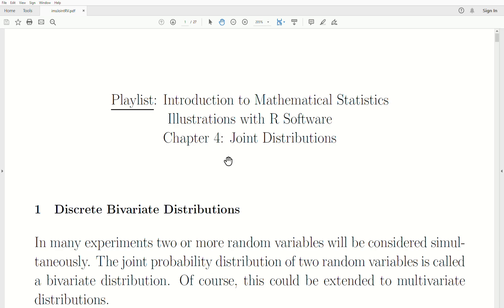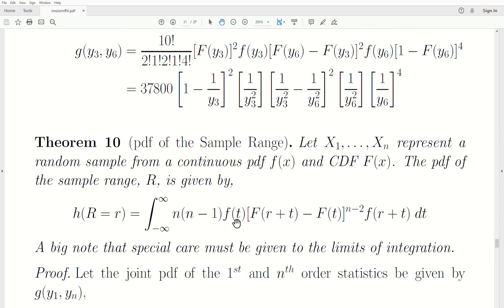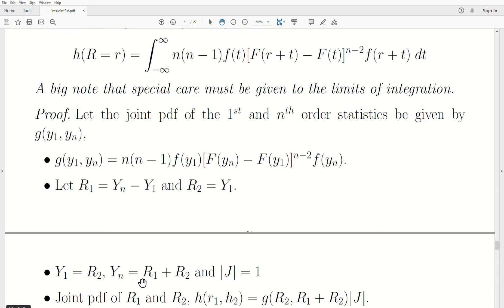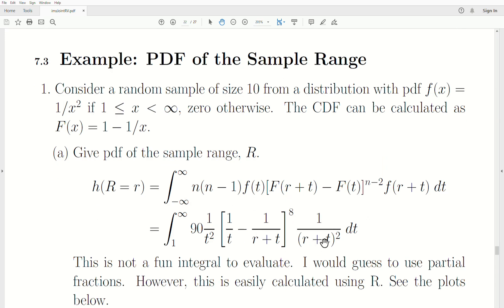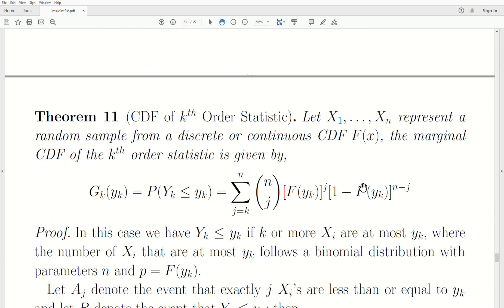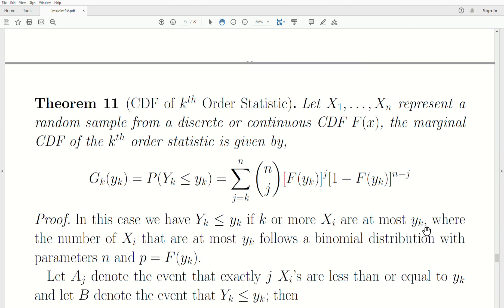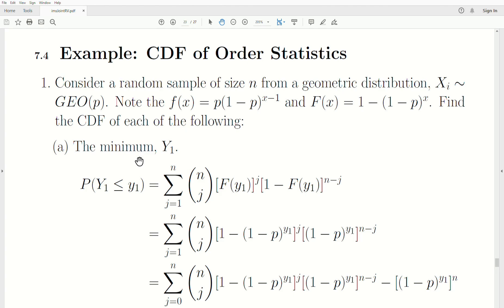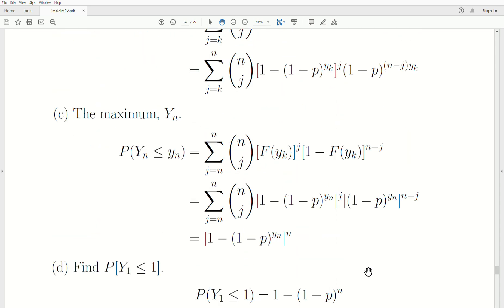ims44 - Order Statistics (2 of 2)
Error: Thanks Owen for finding this error. In the first example (18 seconds in video), the joint PDF of the 3rd and 6th order statistics. In the middle term where the two CDF's are subtracted, it should just be 1/y3 - 1/y6?  Using the CDF's, the y3 and y6's should not be squared.